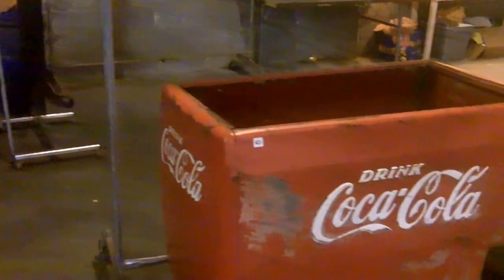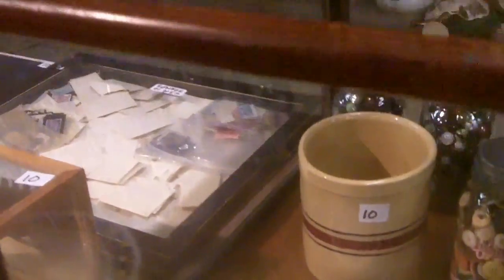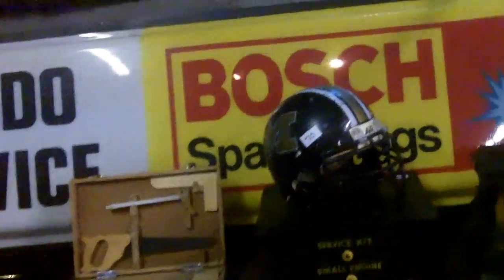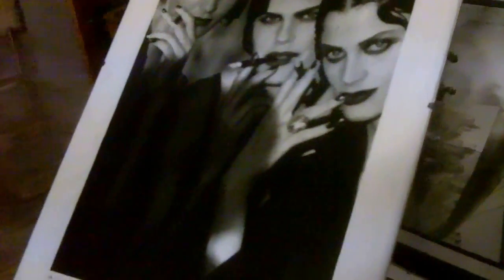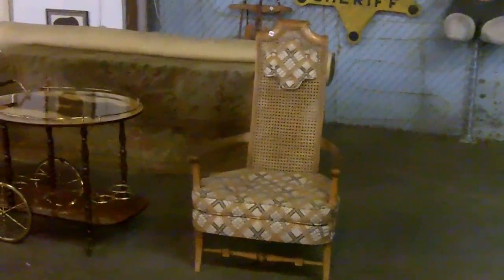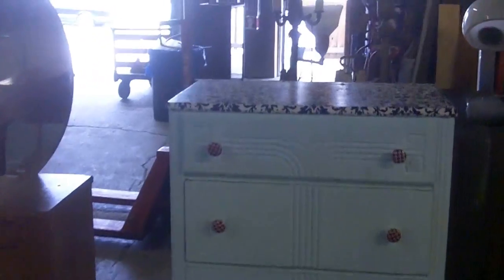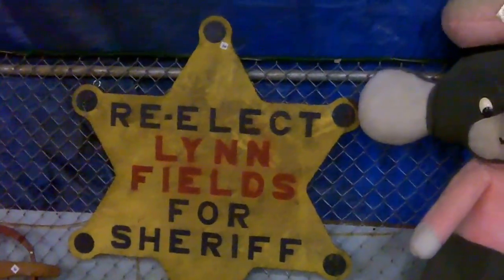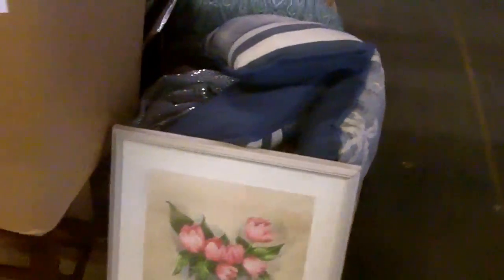Preview Video - Kansas City Thursday Auction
Preview video for upcoming weekly Thursday evening Kansas City estate and consignment auction. Furniture, antiques, collectibles, jewelry, artwork, militaria, petroliana, and so much more. for more information.